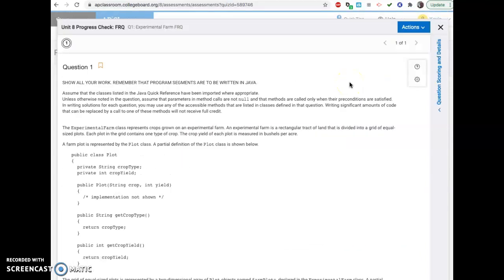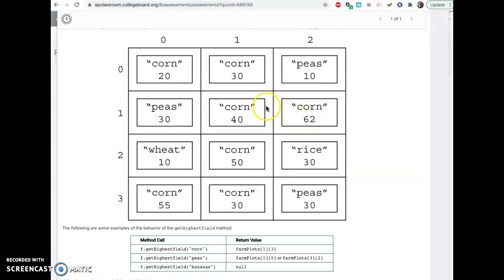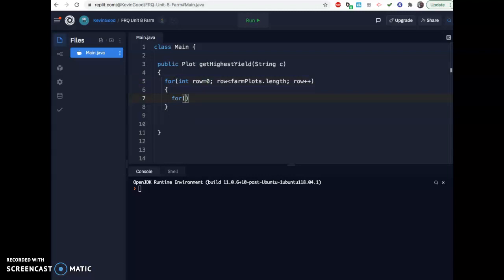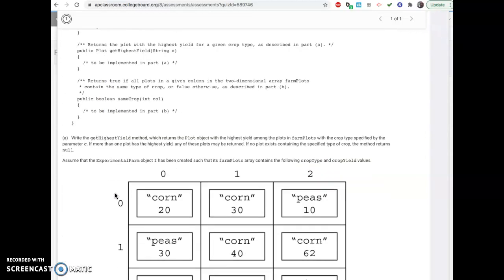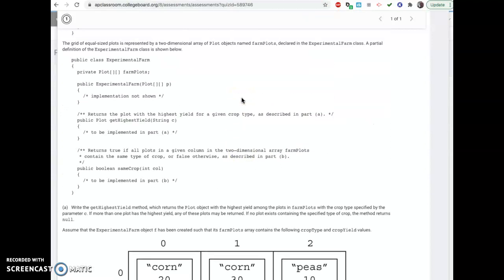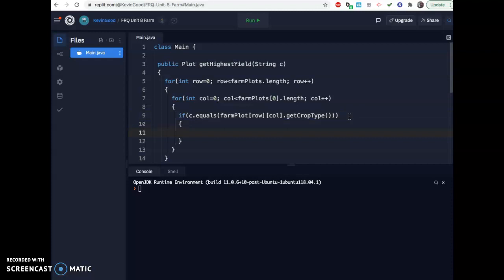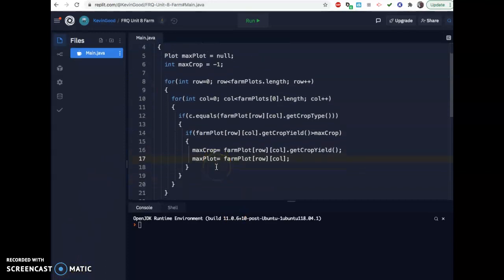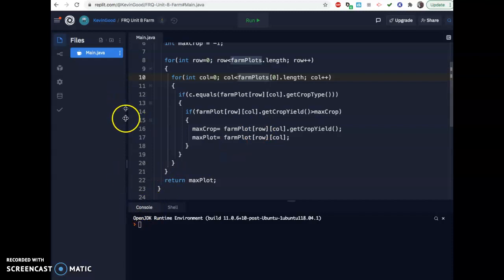ApCSA 2D ArrayFRQ help part a